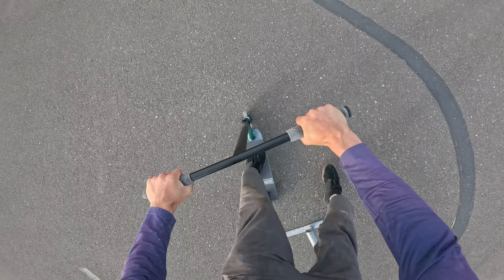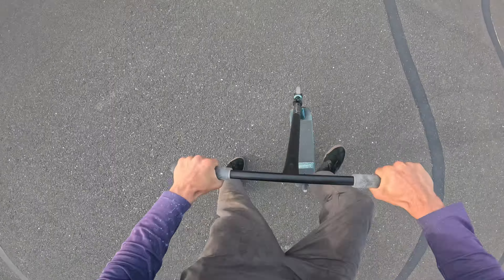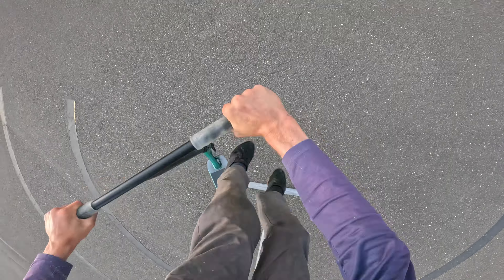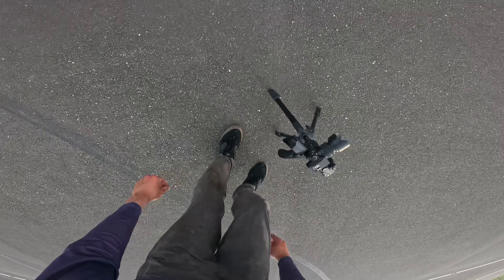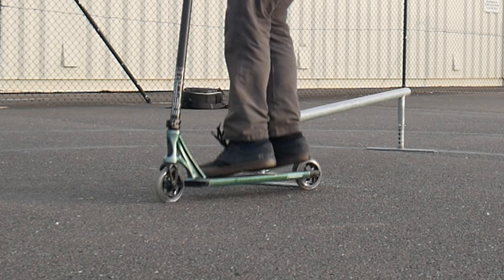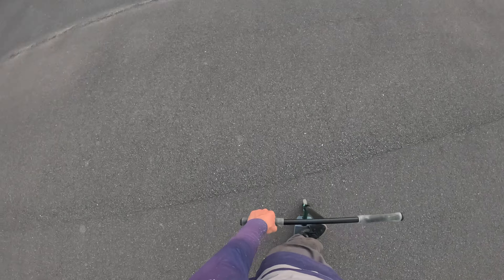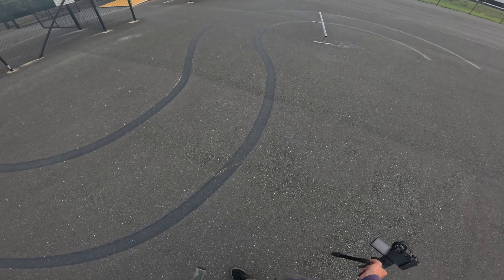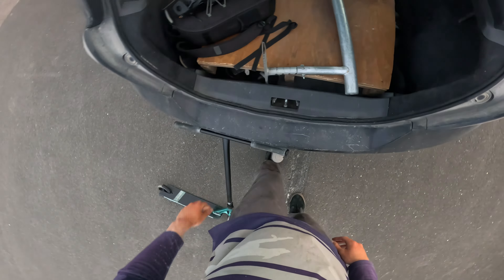Skater Learns Scooter Grinds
*_Timestamps*_🕒
0:00 Hello
0:14 50-50
0:41 bs Boardslide
 2:13 fs Boardslide
4:15 50-50
4:25 Bye.